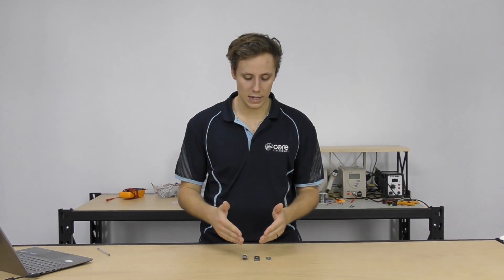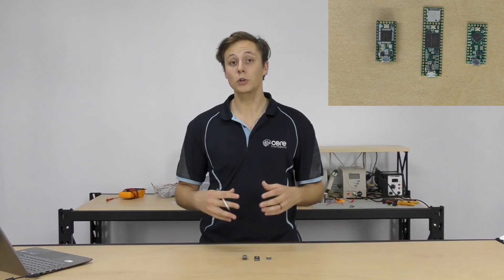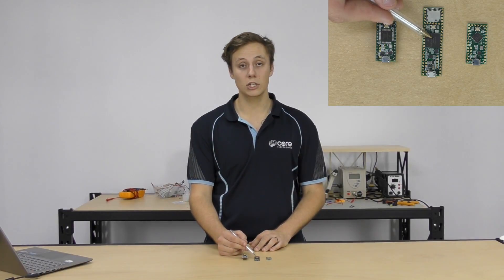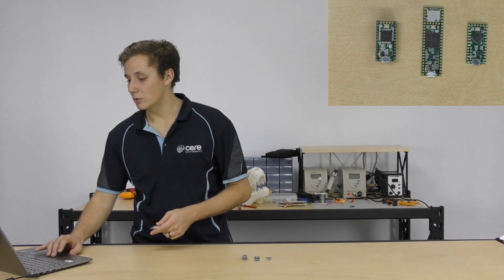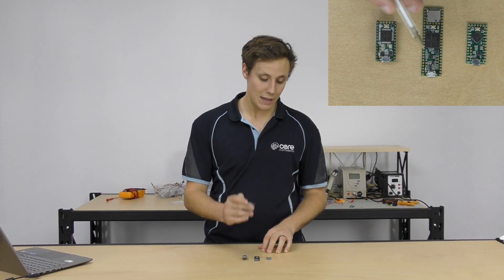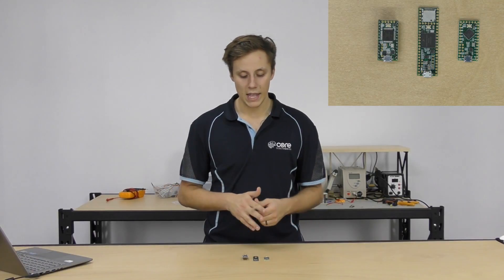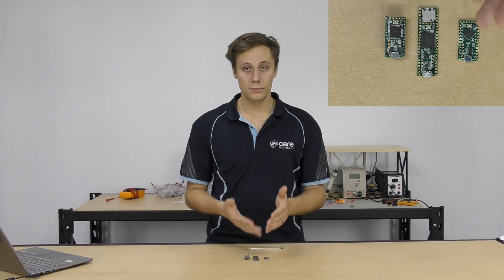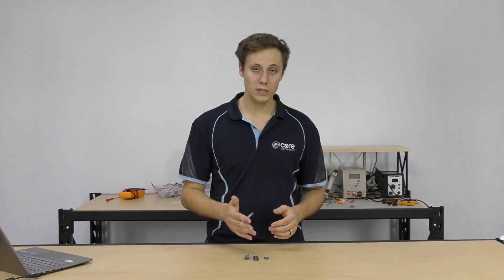What are Teensy Boards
Today is the today where we introduce you to another piece of mind-blowingly awesome technology known as Teensy. Simply put, Teensy is a brand of microcontroller development boards created by PJRC and designed by the co-owner, Paul Stoffregen. As a long time maker of creative technologies, Paul saw the versatility and potential of Arduino and combined it with the power and flexibility of ARM-based microcontrollers which offer substantial power upgrades over the more commonly used AVR chips. Out of this, he created Teensy.